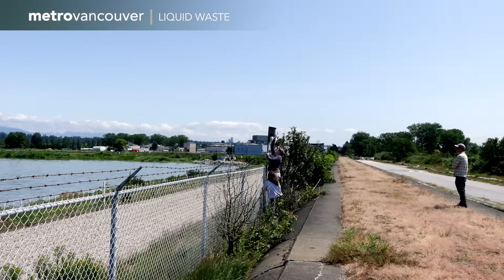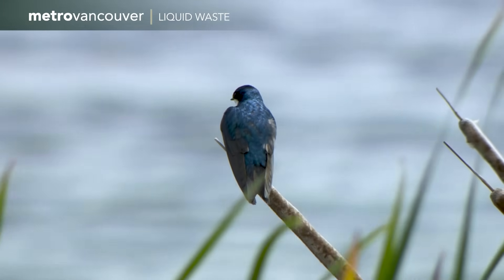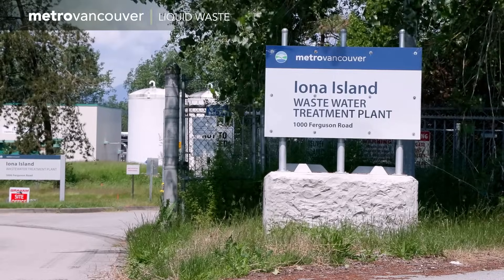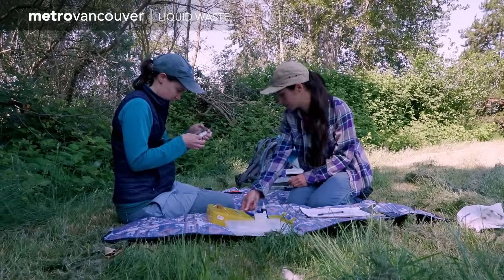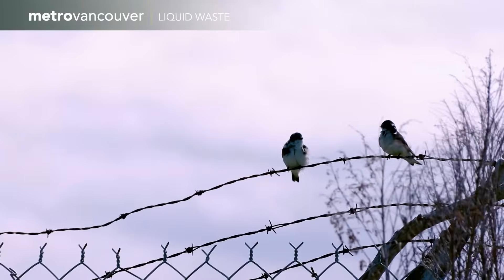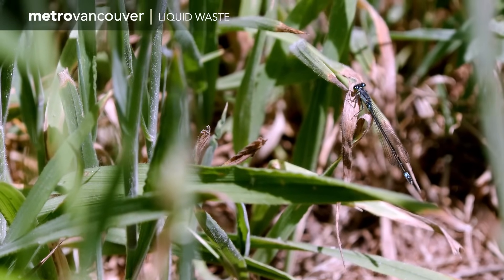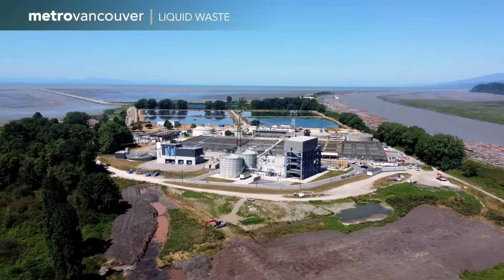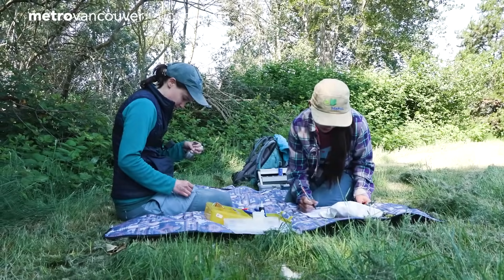Where do the Swallows of Iona Dine?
Tree swallows are being carefully fitted with transmitters so that scientists can track their dining habits near settling ponds of the Iona Island Wastewater Treatment Plant. Results will help guide the design of a replacement wetland area. Their trackers may also help generate migration data as the swallows may pass the network of receiving stations across North America.